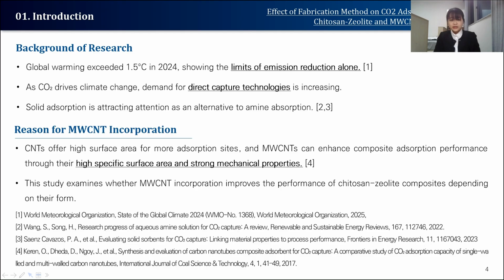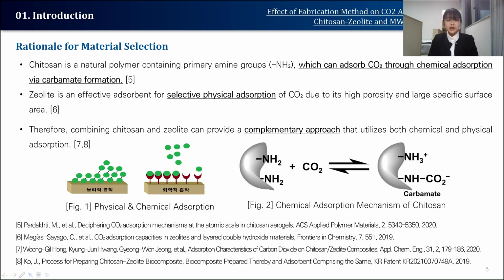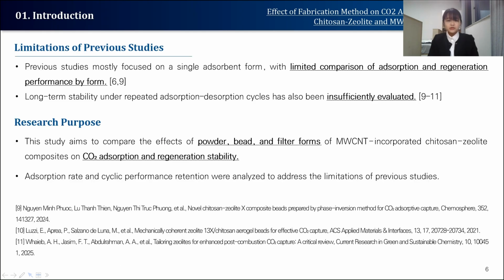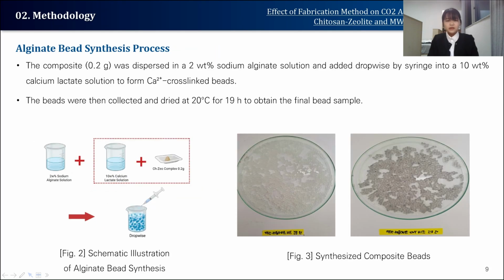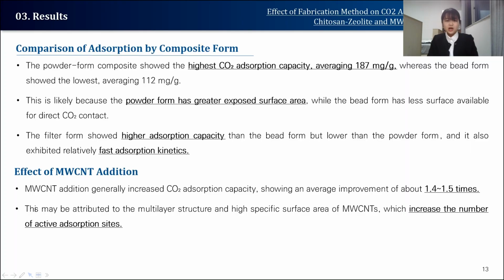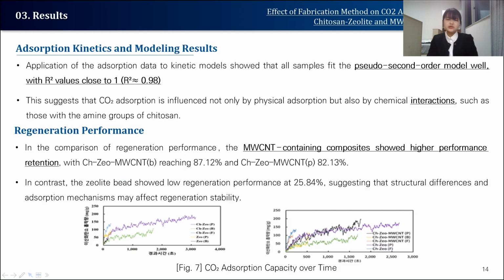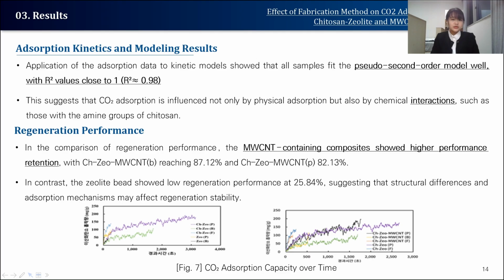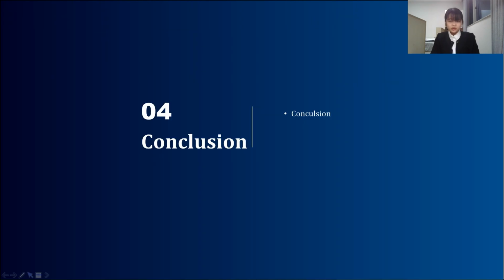PASO 2026_JaeIn Won(DA4FA49) [Bronze & Special Award]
Title : Effect of Fabrication Method on CO2 Adsorption Performance of
Chitosan-Zeolite and MWCNT Composite Materials
Name : JaeIn Won
Country : South Korea
Code : DA4FA49(5E4A68F)